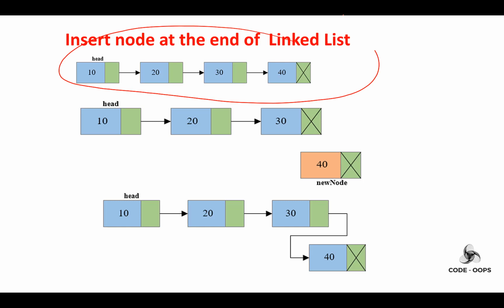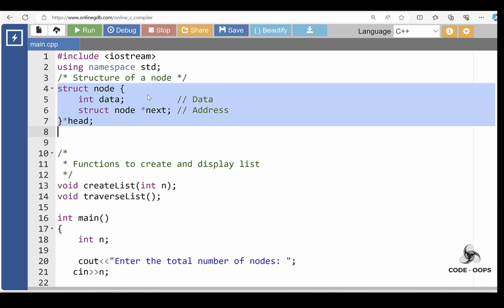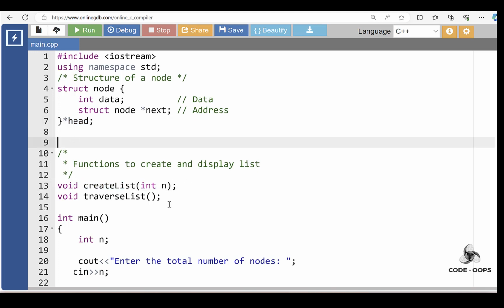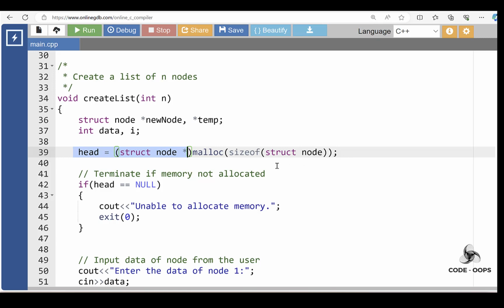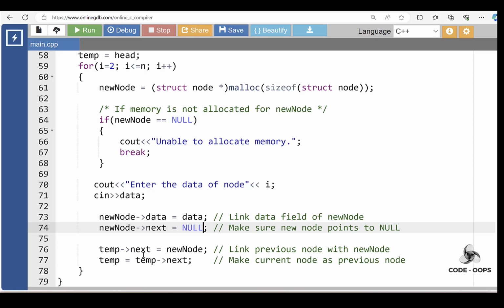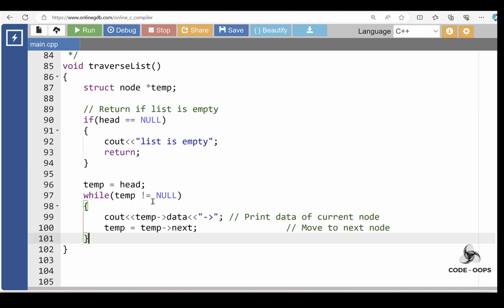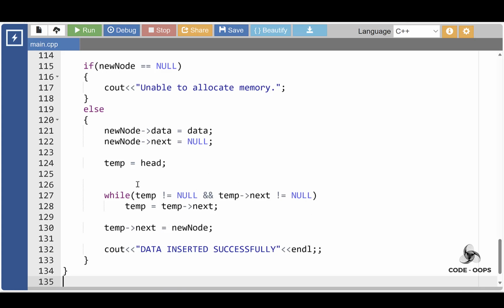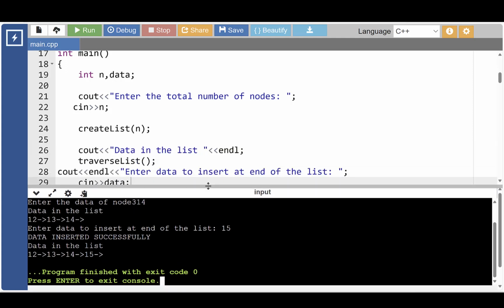Data Structure: Insertion in Linked List (at End) in C++ |Topic 14.2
Insertion in Linked List (at End) in C++